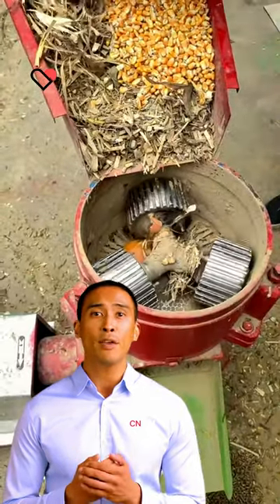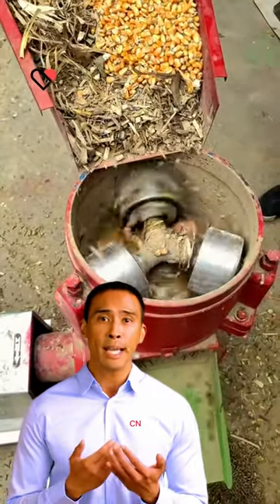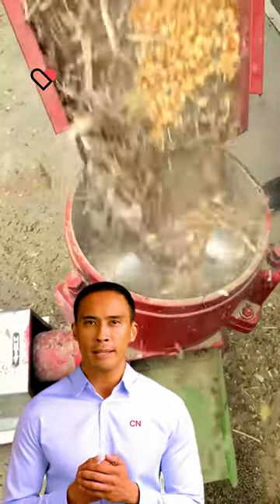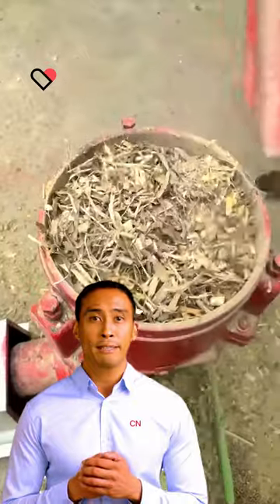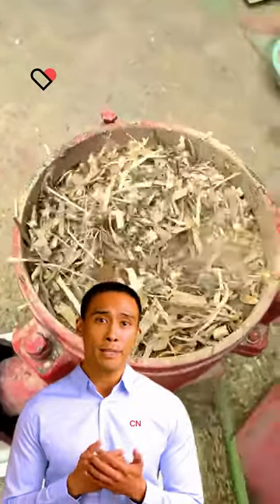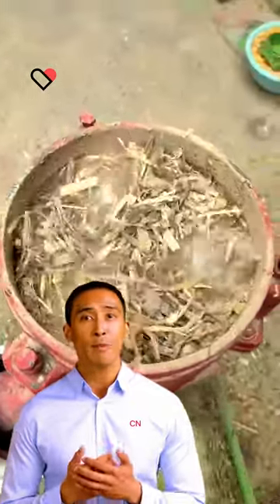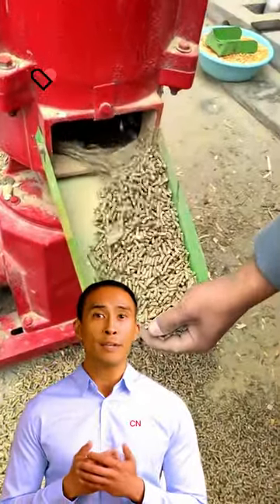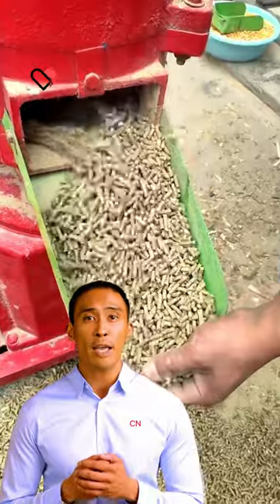Biomass feed pellet making machine for poultry